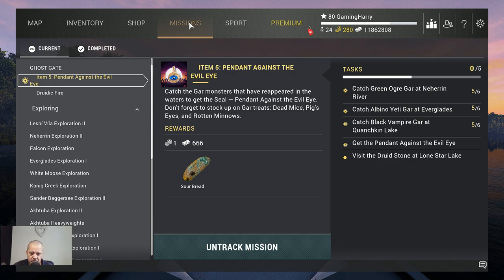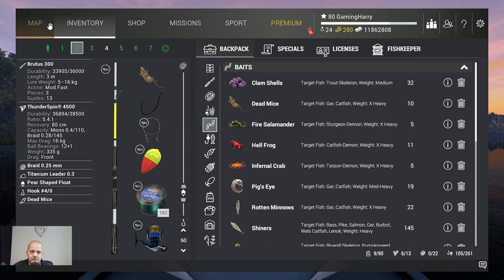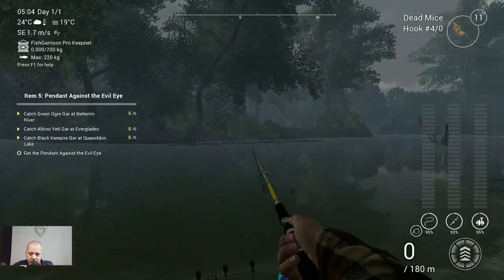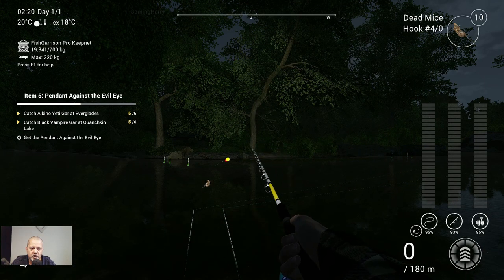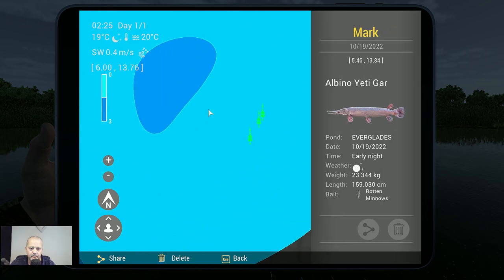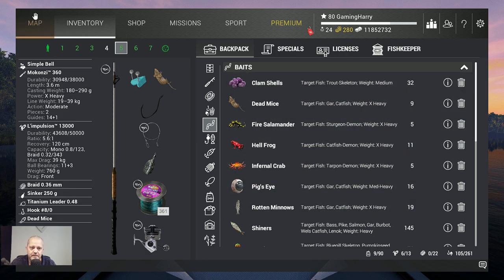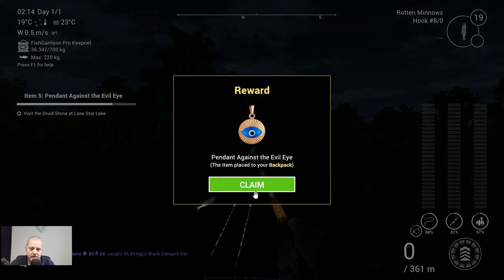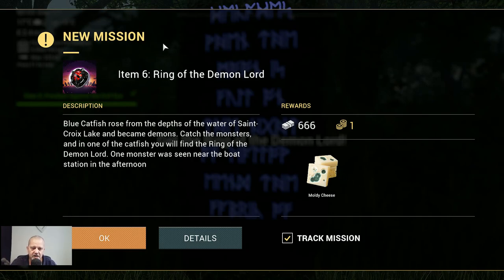Fishing Planet, Once Upon a Halloween, ITEM 5 : PENDANT AGAINST THE EVIL EYE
In this video:

Once Upon a Halloween, ITEM 5 : PENDANT AGAINST THE EVIL EYE